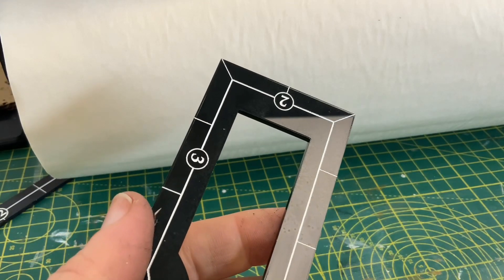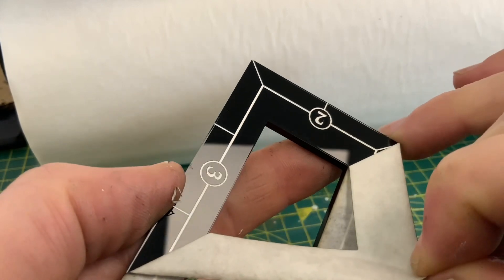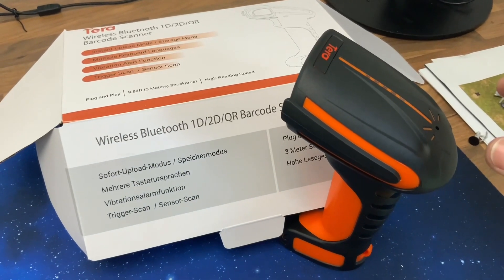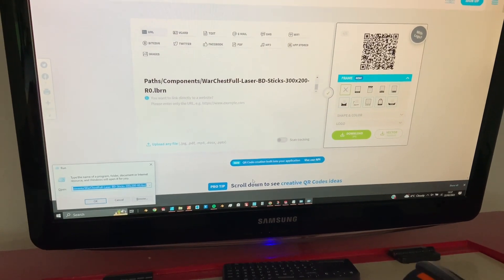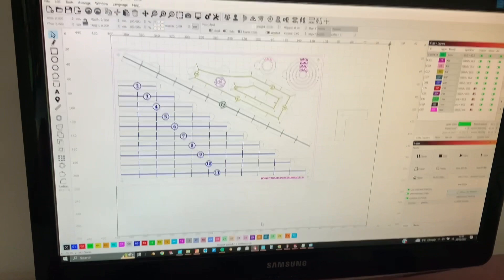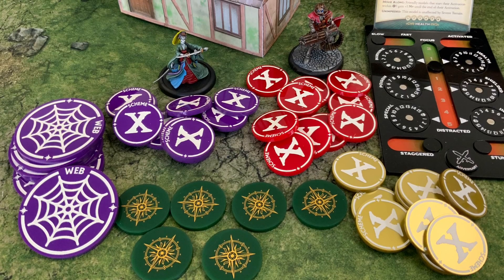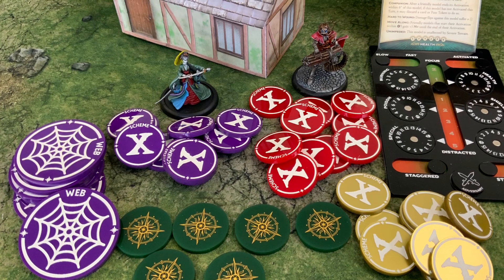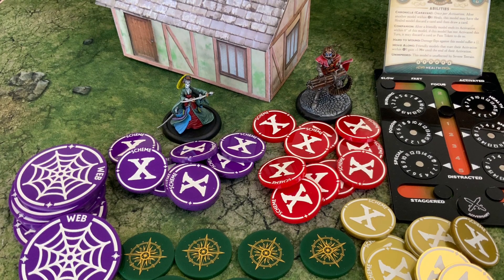2 Second Lean Improvements - Barcode WITCHCRAFT! (Also Application Tape & New Products